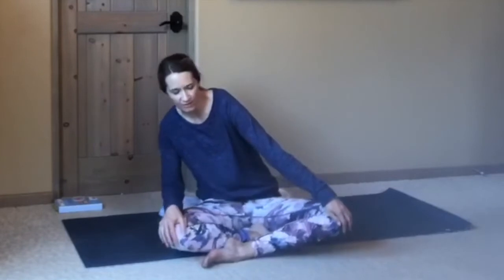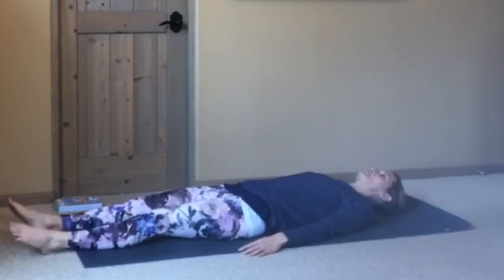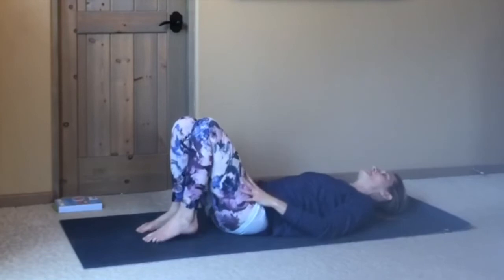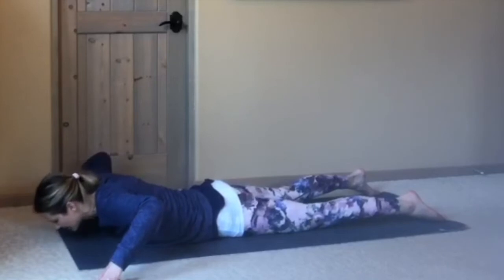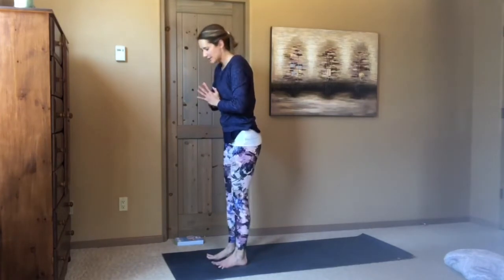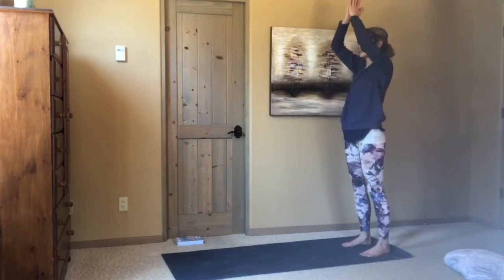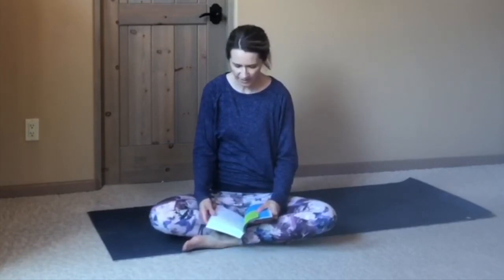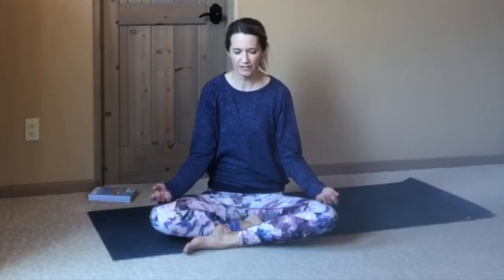Meghan Bass-Petti - Yoga for Stress Relief (Level 1)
Beginner-appropriate Yoga for Stress Relief, this class builds strength in the core and postural muscles, and helps improve balance.